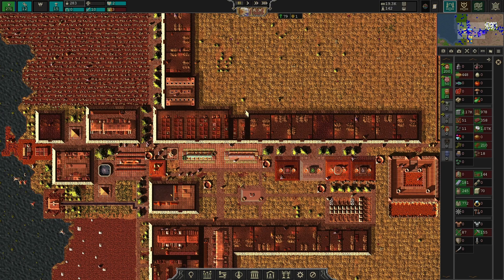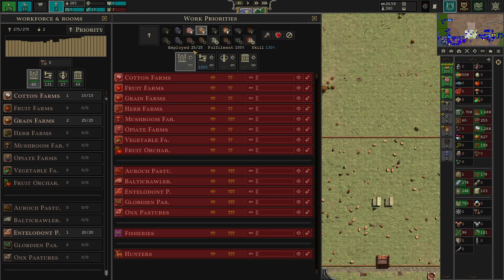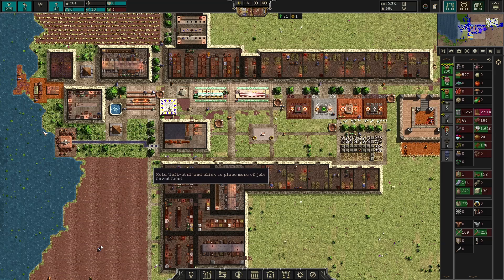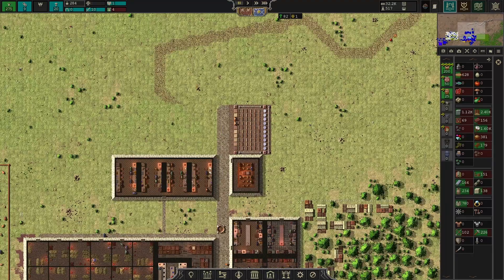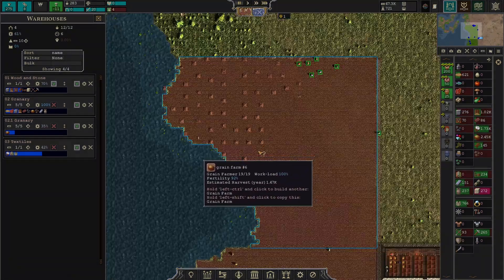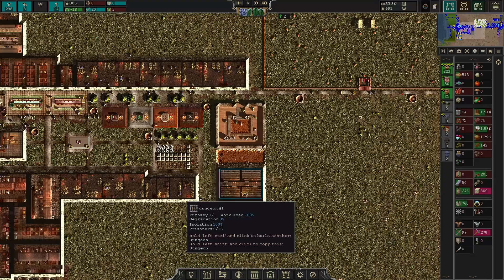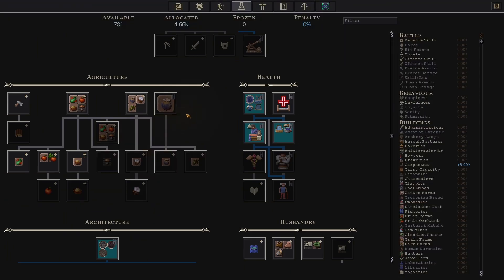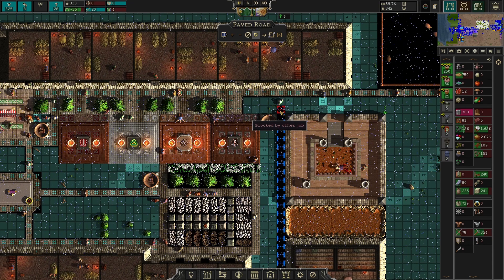Songs of Syx - Episode 5 - Rapid Population Growth